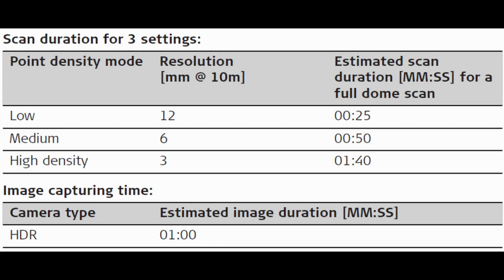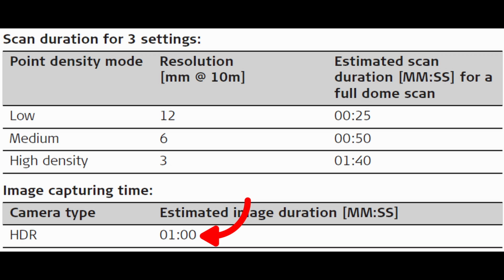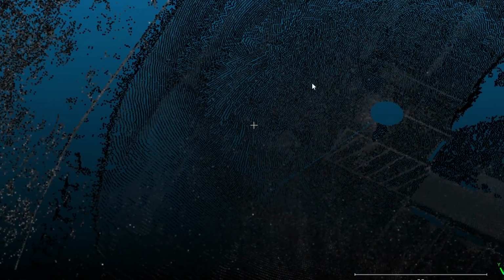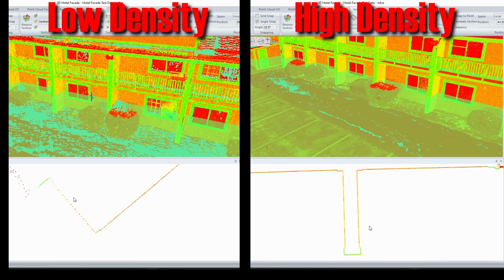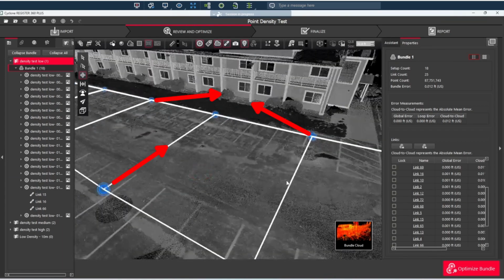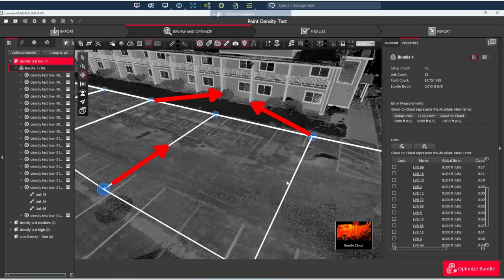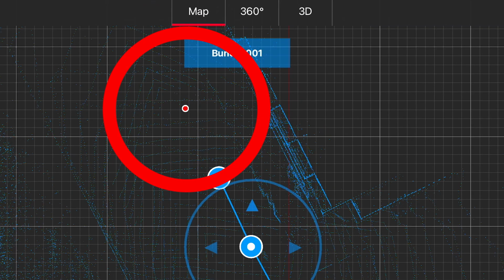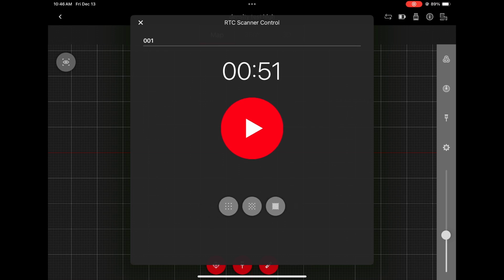Optimizing Point Density for 3D Scanning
In today's video we are going to go on a deep dive into what factors one should consider when choosing the optimal density of points one should set their scanner to when capturing data. We will focus on feature extraction, best use of time and data file size whereas in a future video we will look at how registration is affected by varying point density of each scan.

00:00 - Intro
01:18 - Test Site
02:30 - Field Acquisition Time
05:40 - Raw Data File Size
09:55 - Processing Time
11:19 - Feature Size
13:22 - Distance From Object
15:04 - Overlapping Scans
18:19 - Automatic Feature Extraction
20:57 - Deliverable Type
22:17 - Angle Of Incidence
23:45 - Method Of Quality Control
25:15 - Final Thoughts